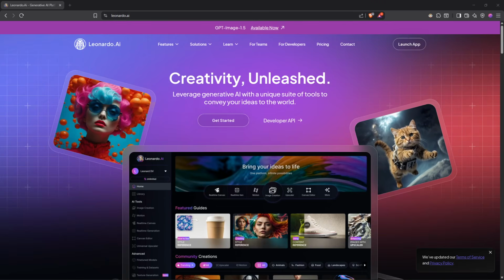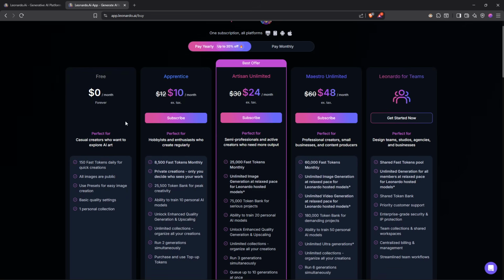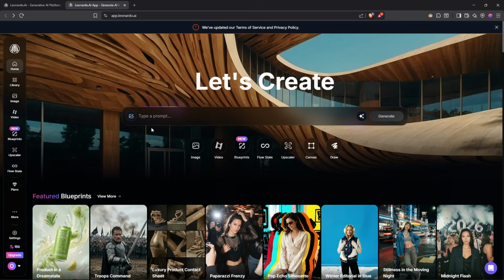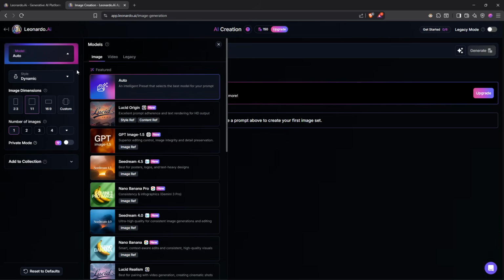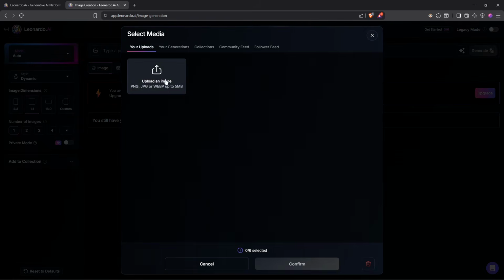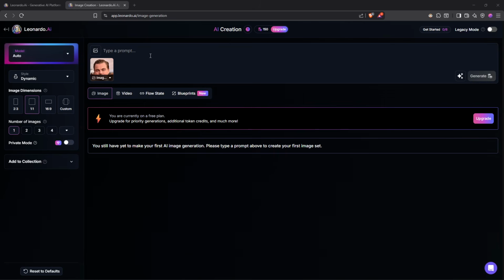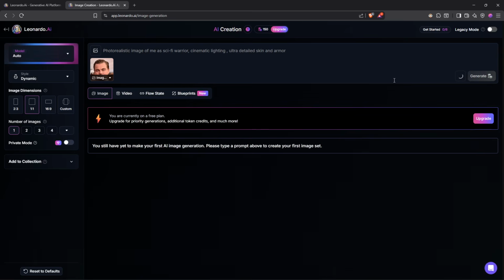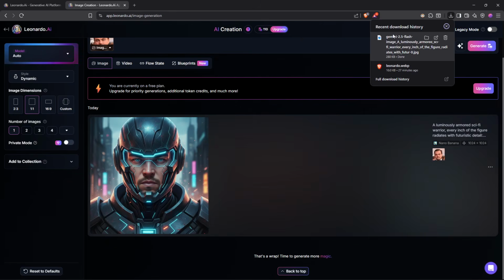How To Make AI Images with Your Face in Leonardo AI 2026 (Complete Walkthrough)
Learn how to make AI images with your face in Leonardo AI in this 2026 complete walkthrough. This video shows you how to upload reference photos, train or use models, and generate realistic AI images that keep your facial features consistent.

Perfect for creators, influencers, and beginners, this step-by-step tutorial helps you create personalized AI artwork safely and effectively using Leonardo AI in 2026.